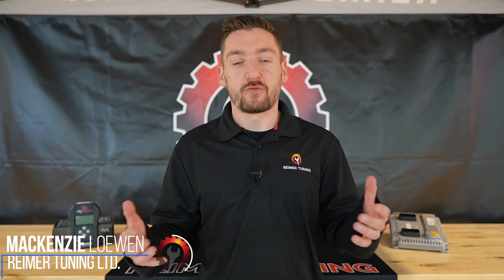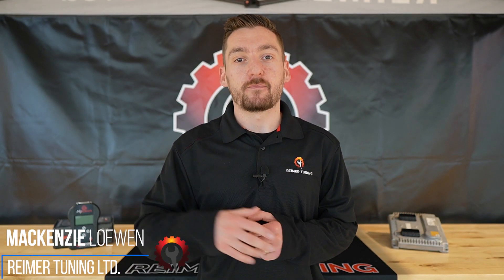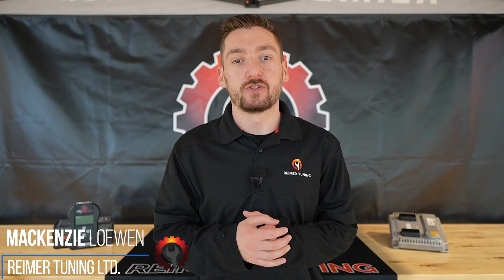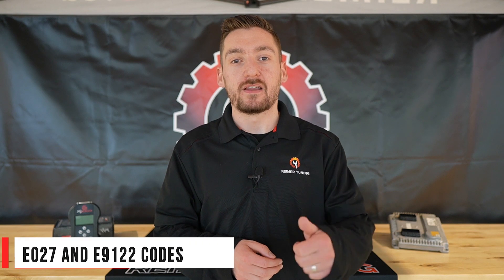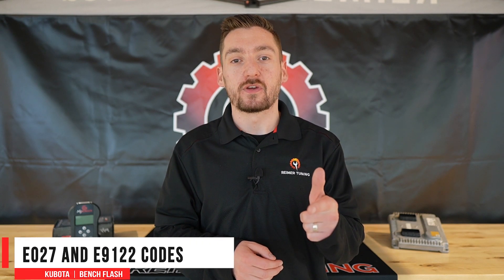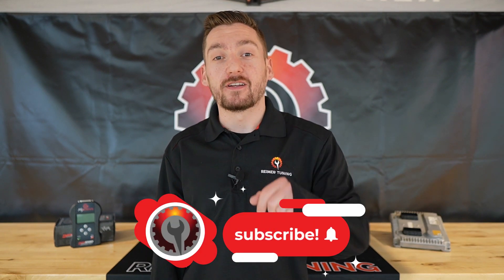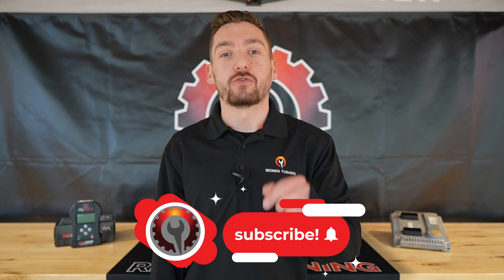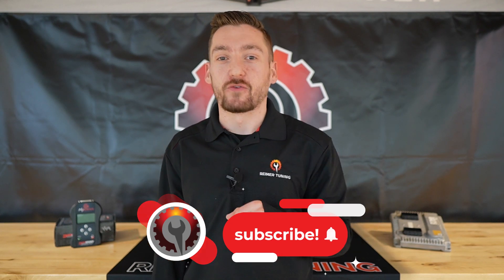Tuesday Tech Tips #2 - Kubota E027 and E9122 Codes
Welcome to Tuesday Tech Tips! Where we answer your frequently asked questions in 90 seconds or less!

Today we are talking about the Kubota E027 and E9122 can bus communication codes. We cover what causes these codes to be present after a tune, and how to fix it. Be sure to tune in ever Tuesday for a new Tech Tip!